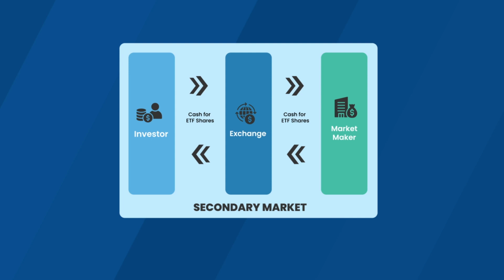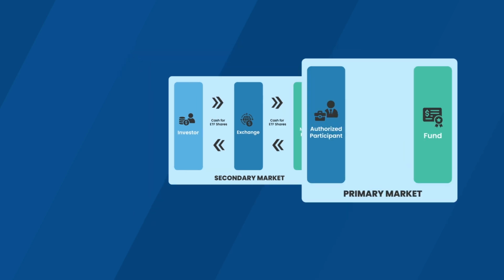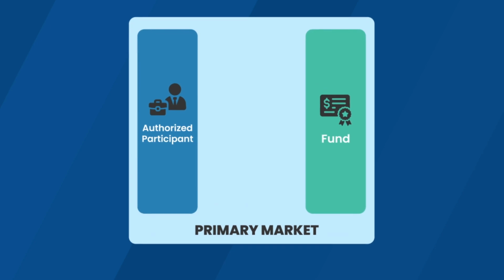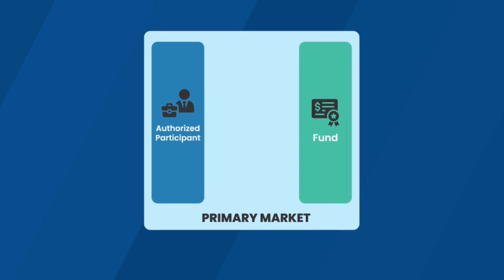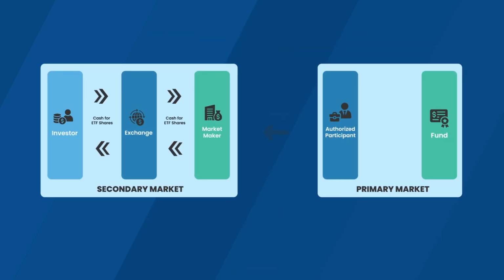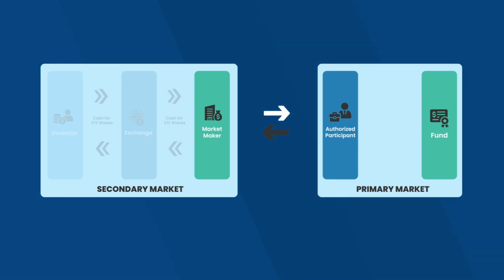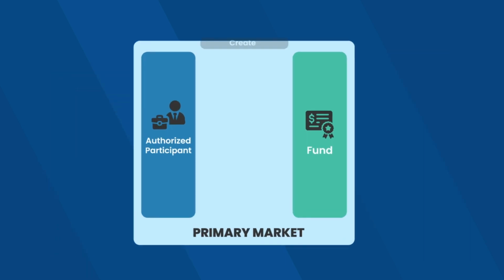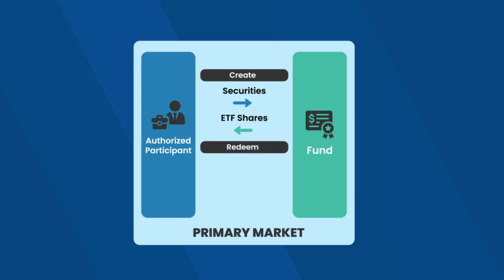ETF Creation and Redemption